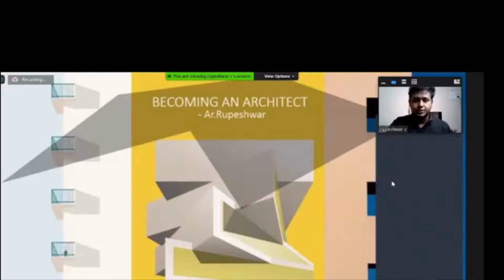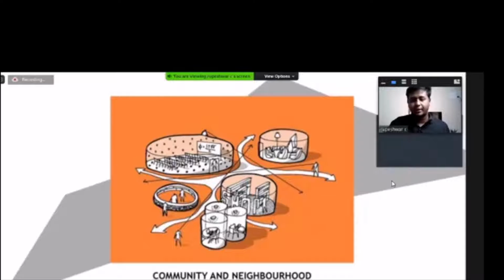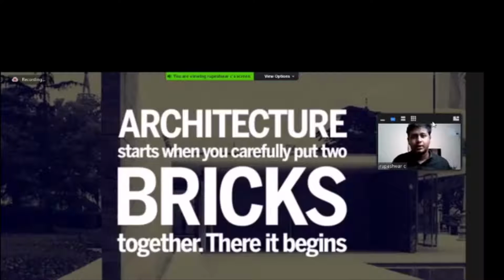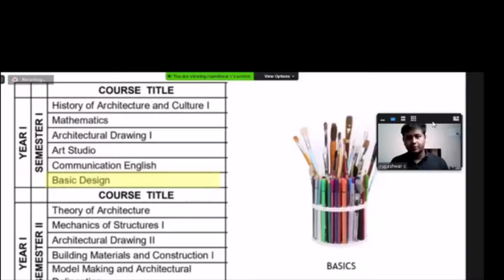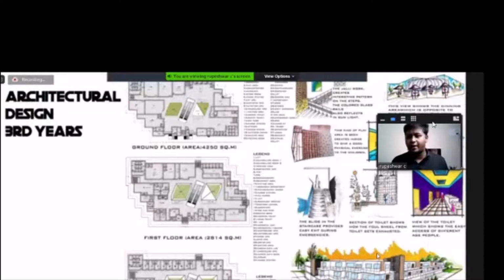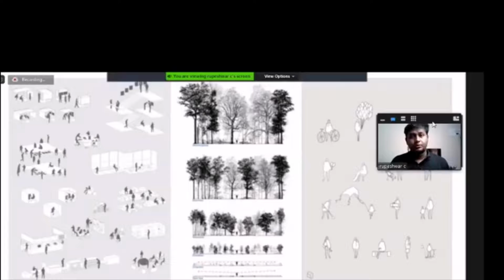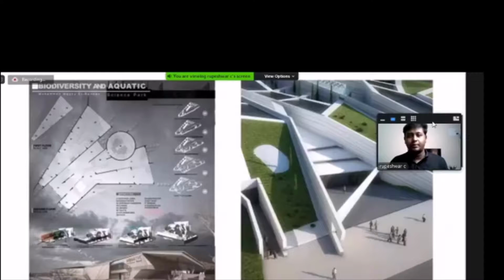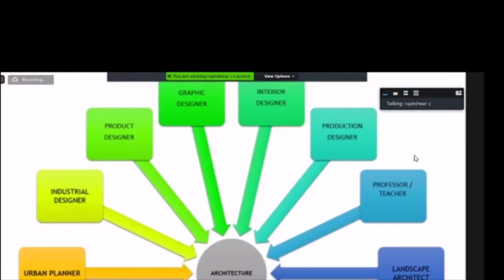NATA Unlocked: Essential Tips & Live Discussion | Webinar | Series 2| Ar. Rupeshwar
Webinar on Architecture Interaction By Ar.Rupeshwar

Nata 2020 Momentum academic studio

Reach us through other social media links